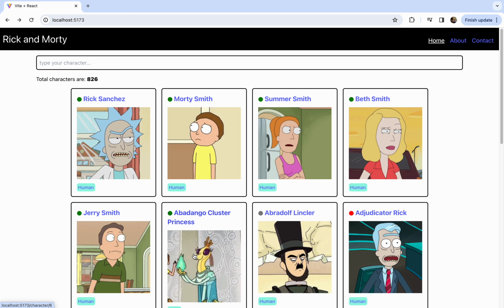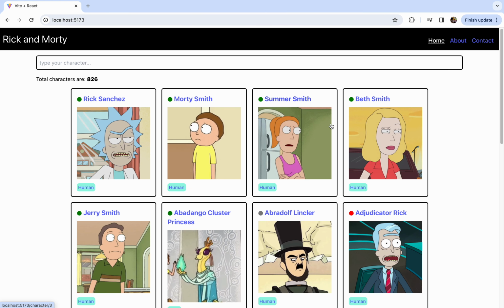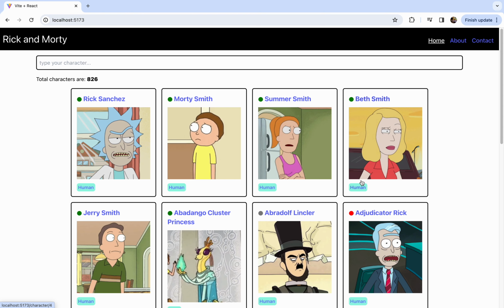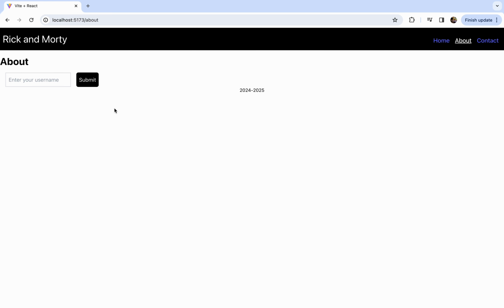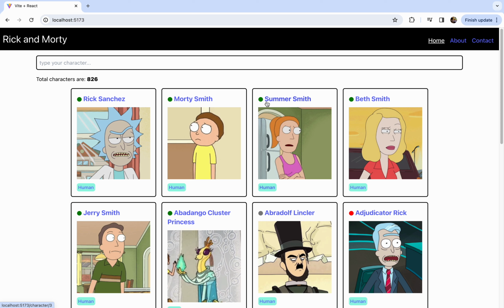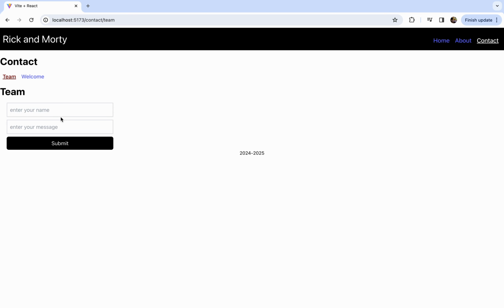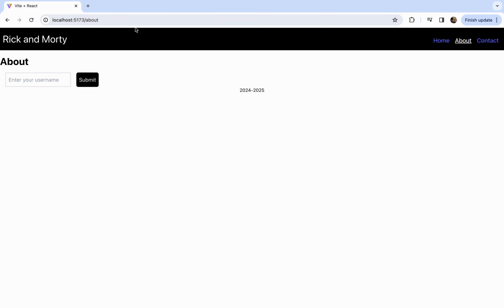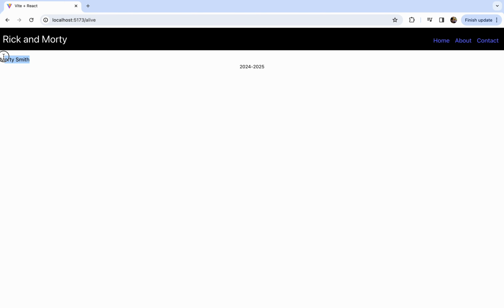0. What we are going to learn and build